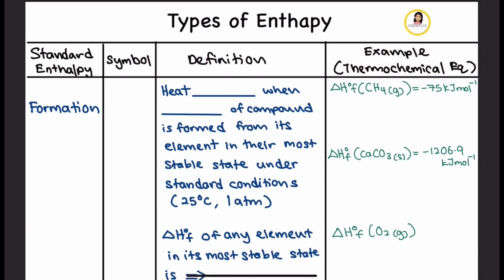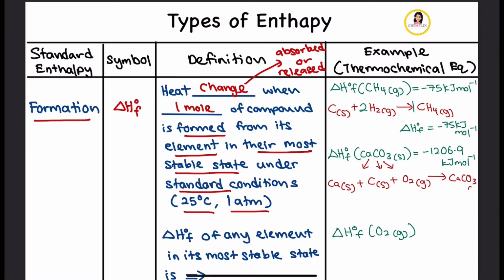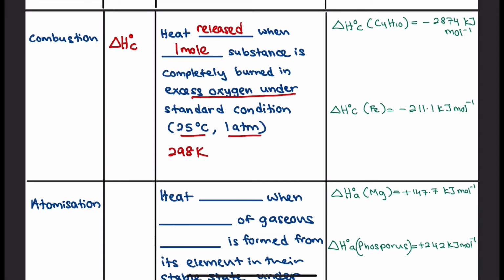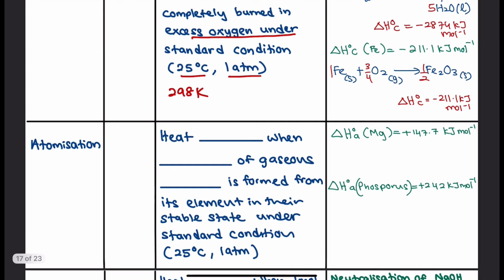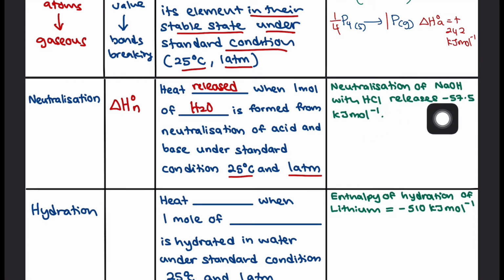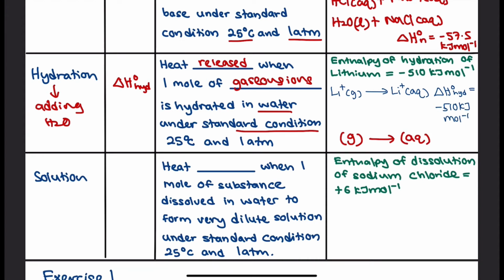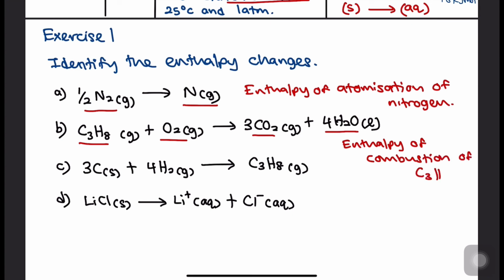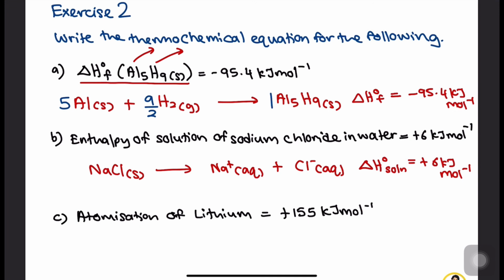Types of Enthalpy | Definition & Examples with Thermochemical Equation